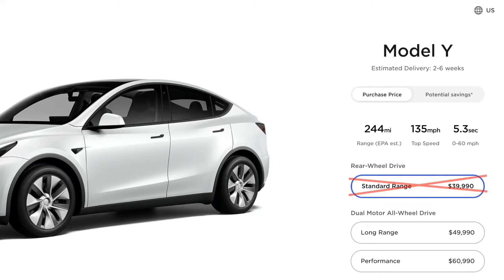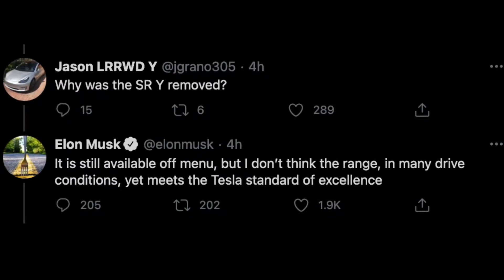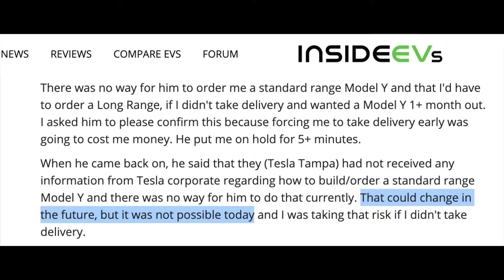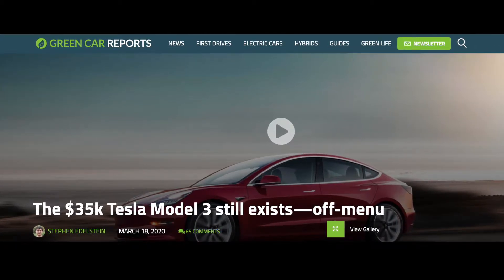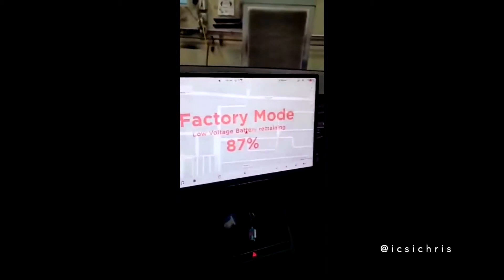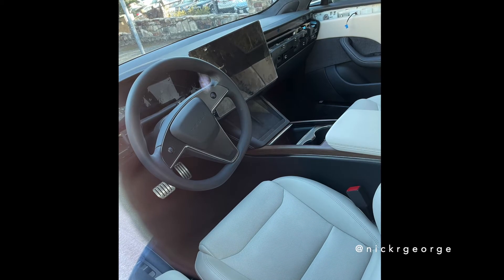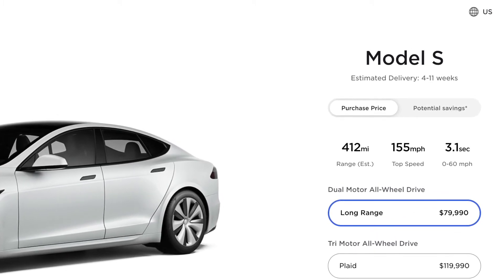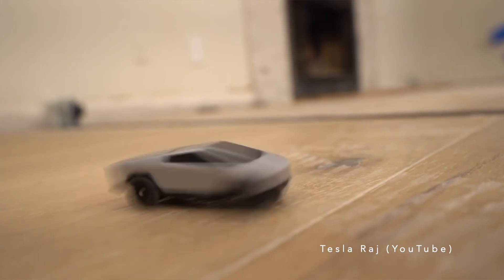GONE FOR GOOD - Standard Range Model Y Not Available "Off Menu" Anymore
The Model Y Standard Range is no longer being produced, a Model S/X refresh yoke steering wheel has been spotted as deliveries are expected to happen any day now, and mini 1:64 scale Hot Wheels Cybertrucks are showing up to those who preordered them over a year ago...or if you were a lead designer on the actual Cybertruck, then apparently you can get the bigger 1:10 scale Hot Wheels model before anybody else!

Video Subjects:
Price cuts
Lower price
Standard Range
off menu
off-menu
Standard Range Plus
SR+
SR
Long Range
Rear Wheel Drive
Long Range Rear Wheel Drive
Tesla
Tesla News
New Tesla
Refresh
Yoke Steering Wheel
New Tesla Model Y 2021
Tesla 2021
Tesla Updates
LR RWD
LRRWD
Cybertruck
Hot Wheels
Mini
Model